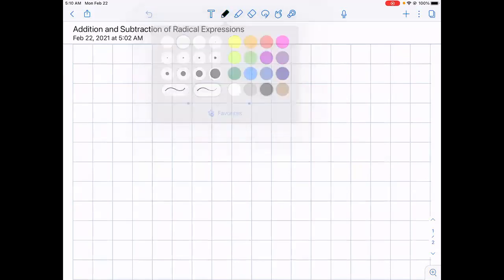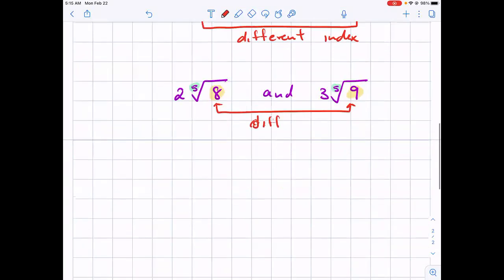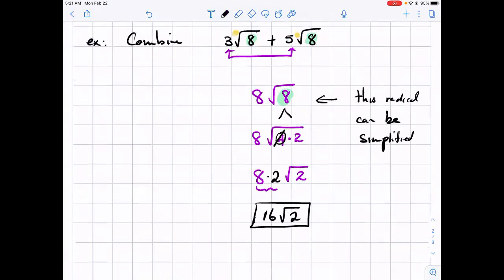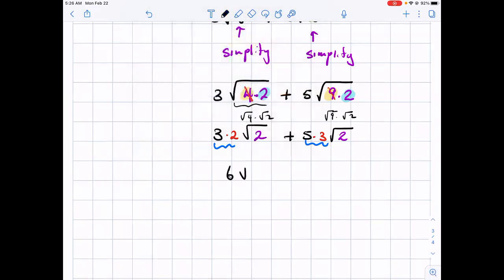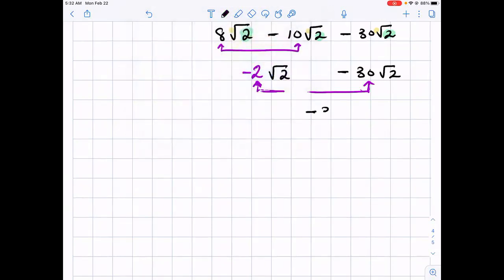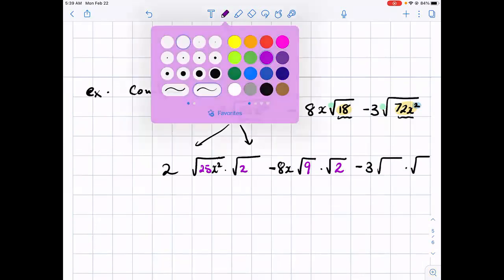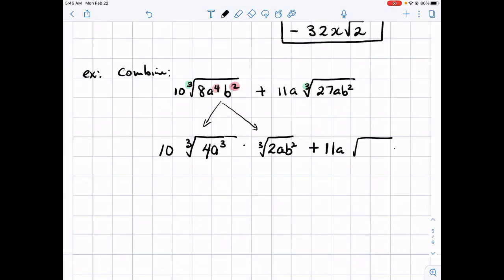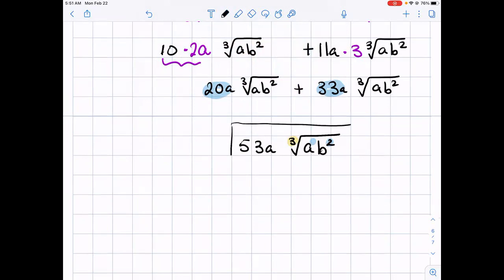Addition and Subtraction of Radical Expression